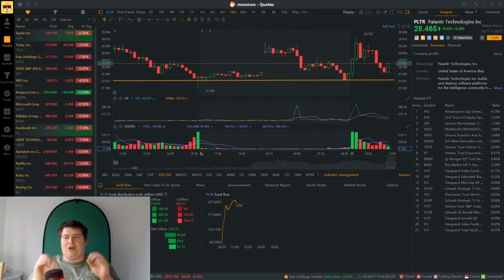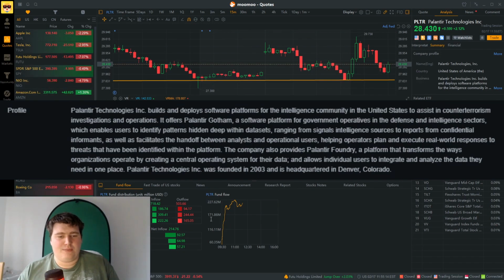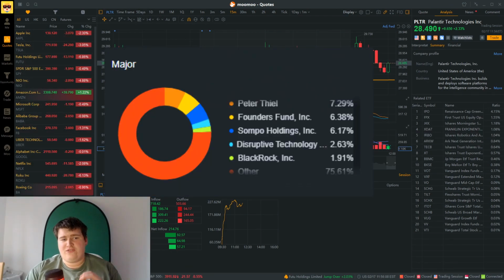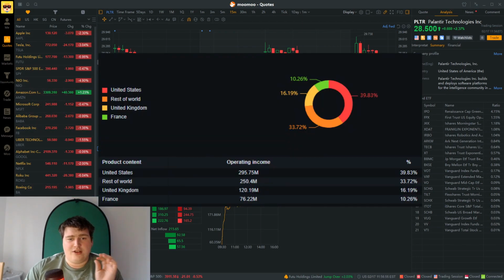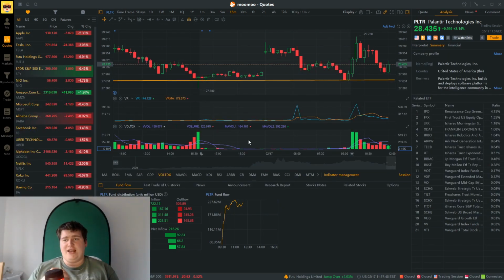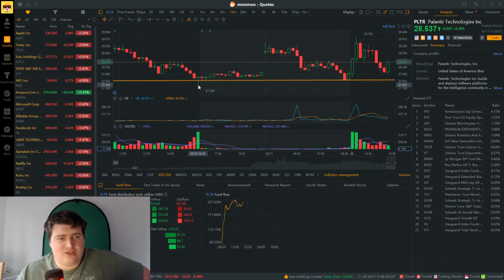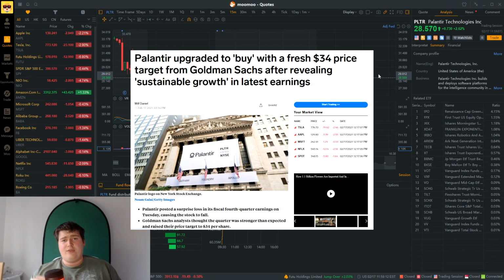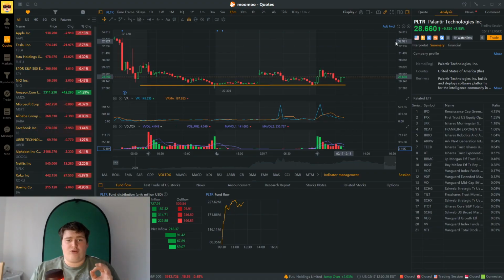🚀THIS IS WHY PLTR IS AN AMAZING BUY!!🚀 PLTR STOCK ANALYSIS, PLTR PRICE PREDICITION EXPLAINED!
Really overwhelmed by the amount of support we are gaining on this channel and all the positive feedback. We really appreciate it! Please remember I'm a university student studying Business and Management I'm in no way shape or form a financial advisor please be sure to do your own research and devising your own strategies before entering into the stock market. As I learn I aim to share my knowledge with you guys and create a forum where we can all discuss stocks and trends so we can all make money!

Palantir Technologies Inc. builds and deploys software platforms for the intelligence community in the United States to assist in counterterrorism investigations and operations. It offers Palantir Gotham, a software platform for government operatives in the defense and intelligence sectors, which enables users to identify patterns hidden deep within datasets, ranging from signals intelligence sources to reports from confidential informants, as well as facilitates the handoff between analysts and operational users, helping operators plan and execute real-world responses to threats that have been identified within the platform. The company also provides Palantir Foundry, a platform that transforms the ways organizations operate by creating a central operating system for their data; and allows individual users to integrate and analyze the data they need in one place. Palantir Technologies Inc. was founded in 2003 and is headquartered in Denver, Colorado.